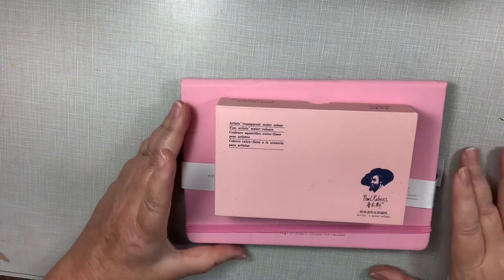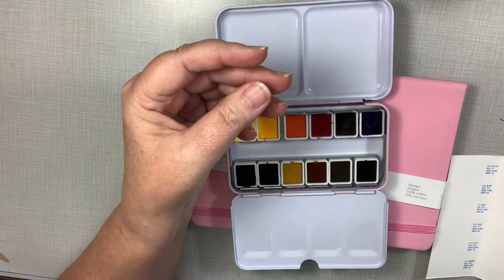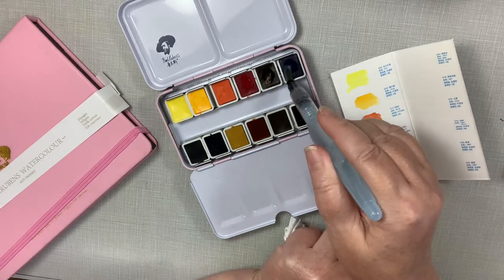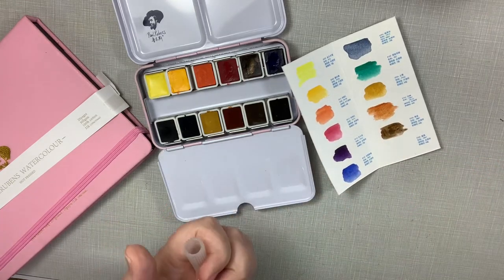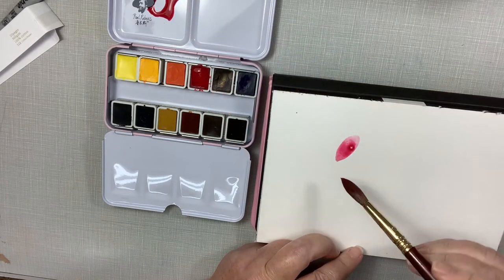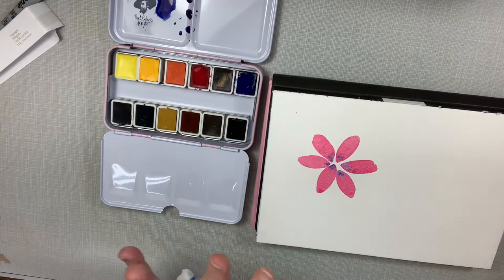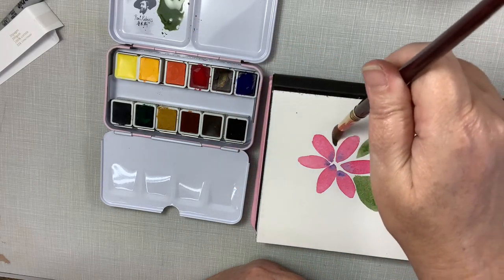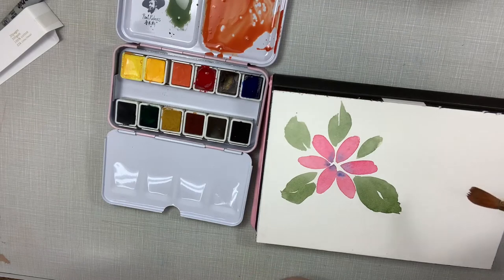Review Paul rubens watercolors and hot press block 100% cotton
WATCH AS I REVIEW THIS  PAUL RUBENS WATERCOLOR SET AND 100% COTTON HOT PRESS WATERCOLOR BLOCK.  I LOVE THE PAINT AND THE CUTE PINK METAL TIN AND THE PINK WATERCOLOR PAD.  I THINK THIS IS AN ADORABLE SET WITH GREAT PAINTS.  THE COLORS ARE GREAT AND CREATE GREAT MIXES.

THIS PAUL RUBENS WATERCOLORS AND HOT PRESS BLOCK 100% COTTON WOULD MAKE A WONDERFUL GIFT FOR ANY GIRL ARTIST IN YOUR LIFE AND SHE WILL LOVE IT!

PAUL RUBENS WATERCOLOR SET AND JOURNAL

STAY HAPPY :-)

HERE ARE OTHER PLACES TO FIND ME:
DENISESMITHCREATIVE.COM
WATERCOLORKNOWLEDGE.COM
@denisesmithcreative on Instagram and Twitter
Denise Smith Creative on Facebook